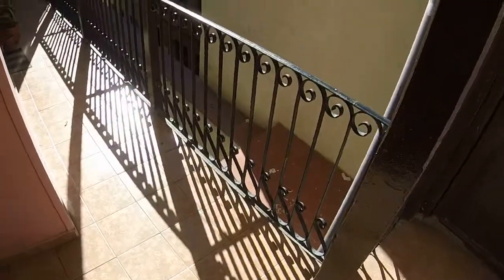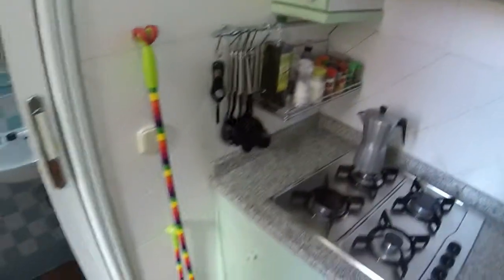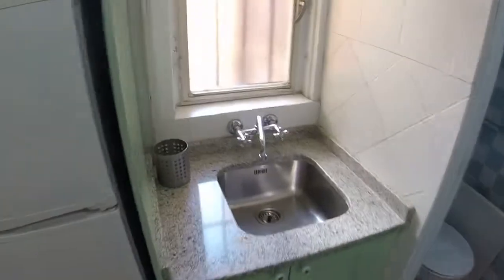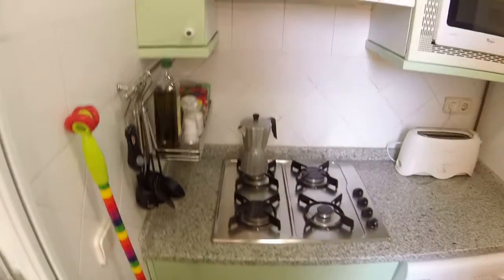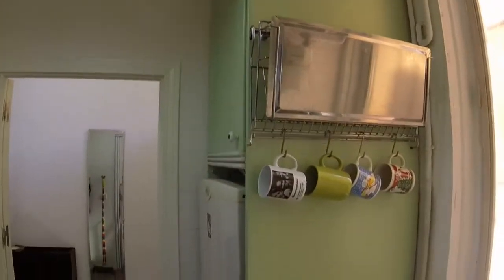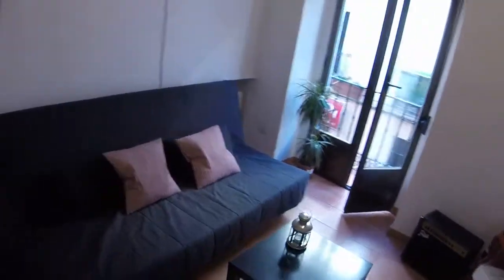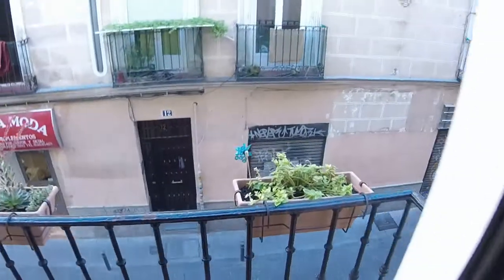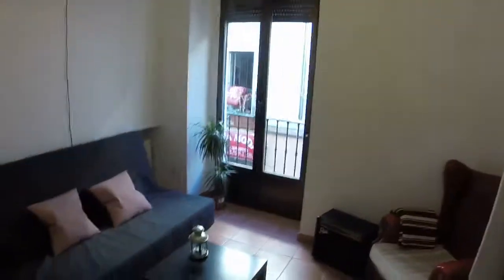Charming one bedroom apartment with balcony - Spotahome (ref 85161)